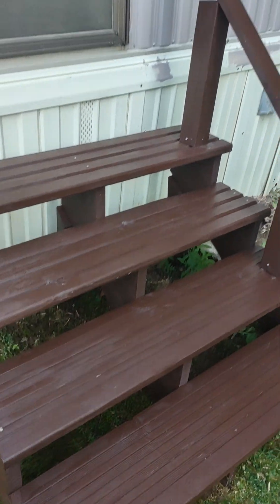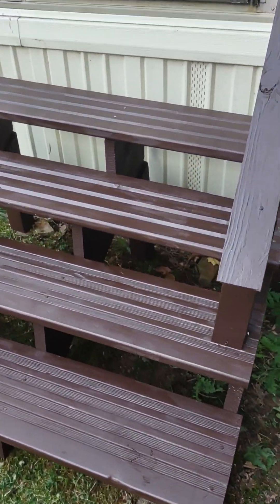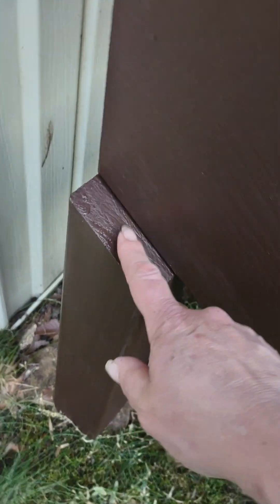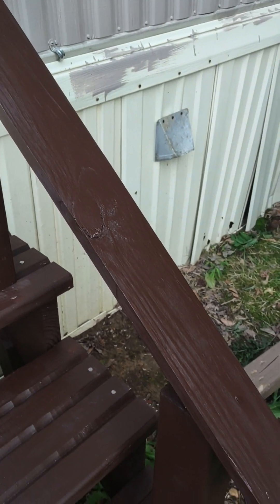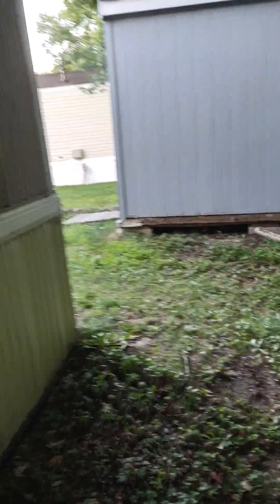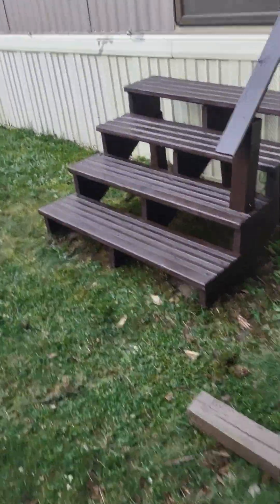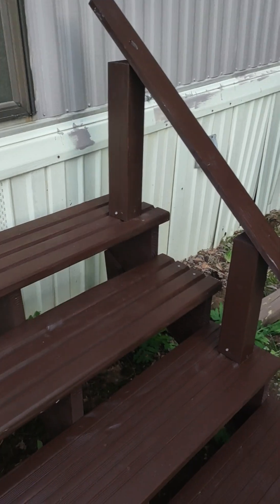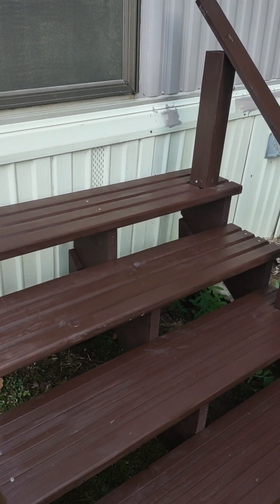I finished building my back steps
I was told by my HOA to paint my back steps. if I had painted them they would have fallen apart. they were just completely rotten so I had to replace them. I didn't have a lot of money so I went to home Depot and built them myself.